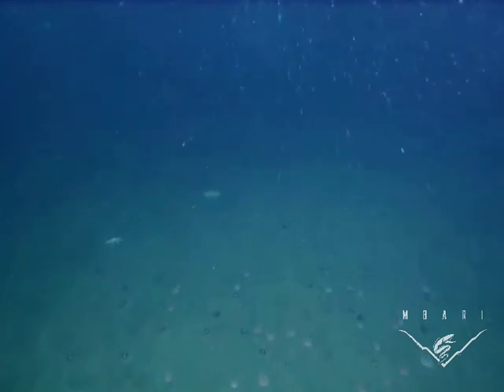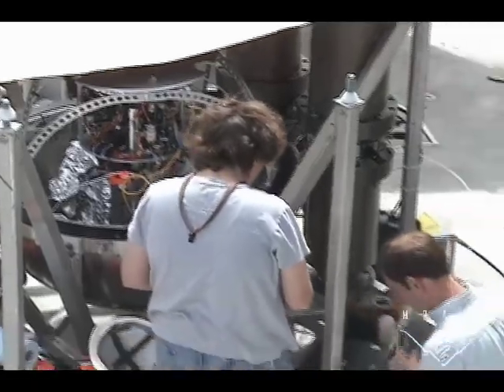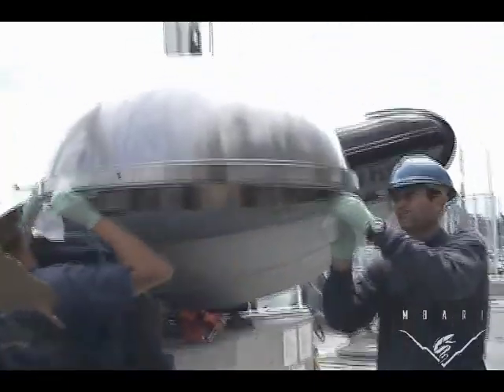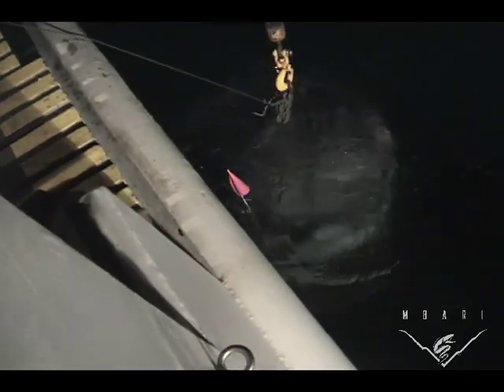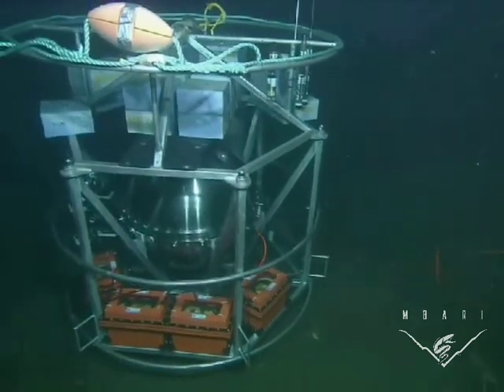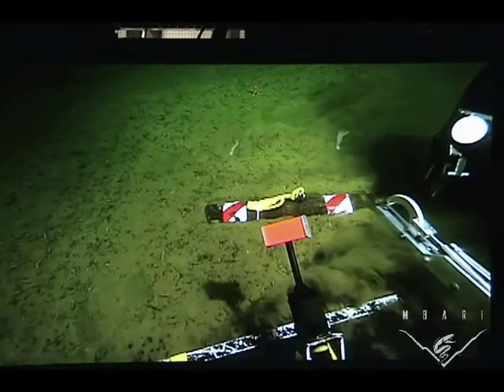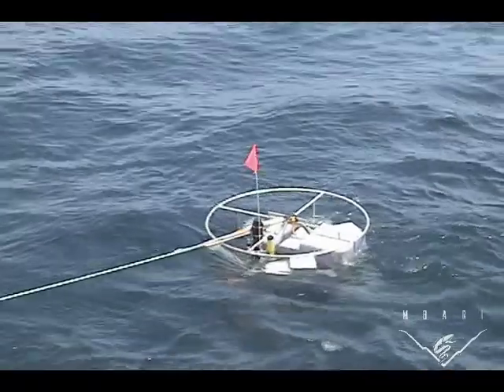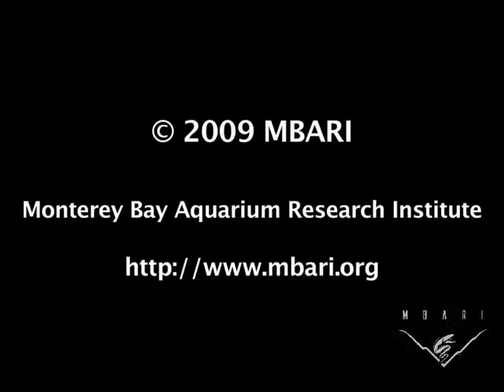The deep Environmental Sample Processor (Deep-ESP)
The Environmental sample processor (ESP) is an automated molecular biology laboratory. Floating in the open ocean or moored in the deep sea, it can detect microbes and other tiny living organisms using their genetic material. It can also detect other biologically important compounds such as toxins generated during harmful algal blooms. This video shows a test of the "Deep-ESP," which can operate as deep as 4,000 meters below the ocean surface.